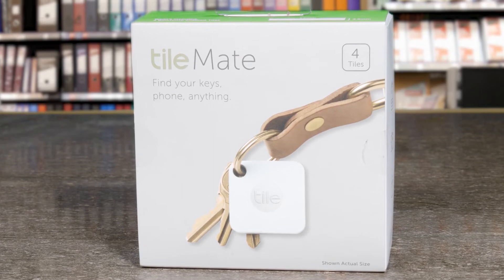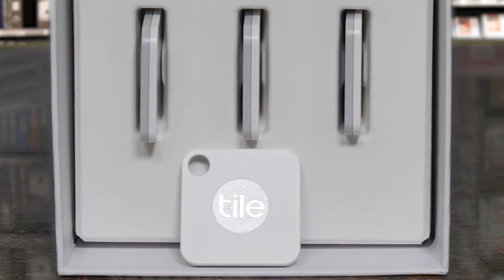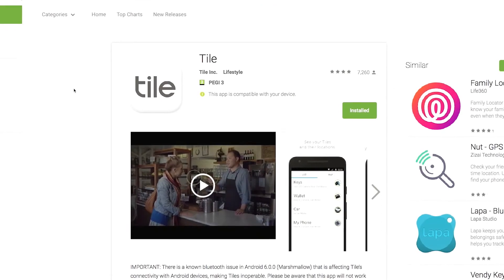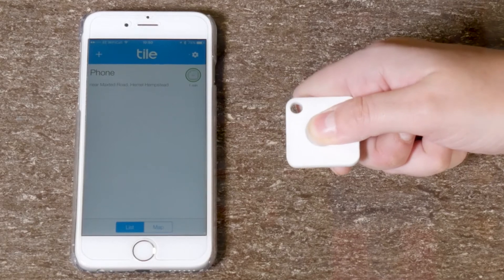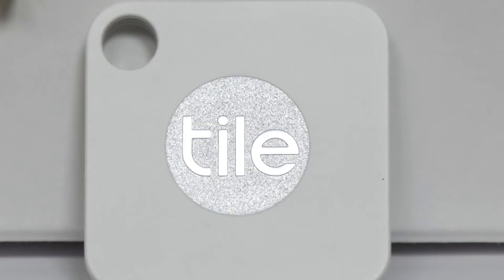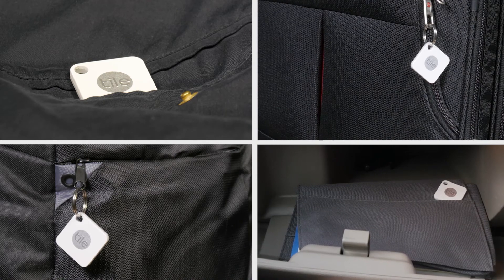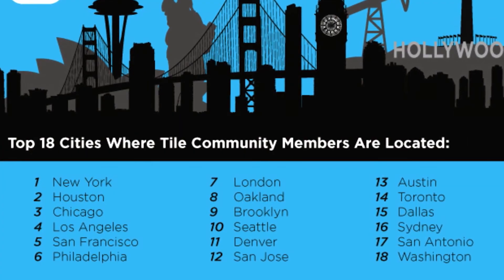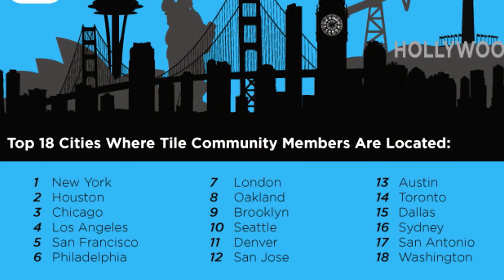TileMate 3593051032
Available at Ryman